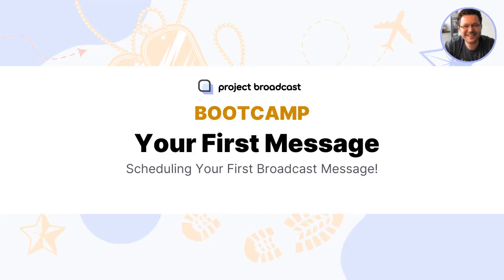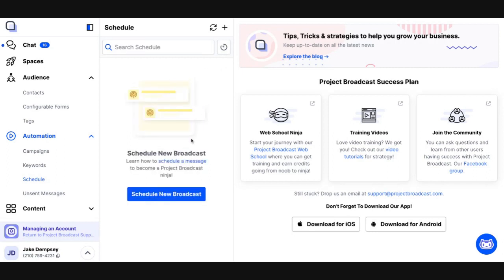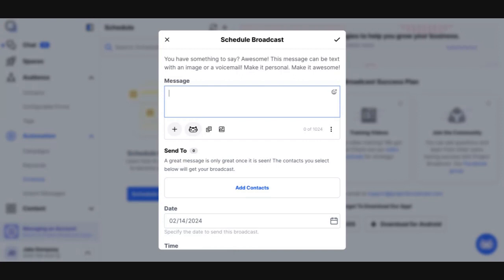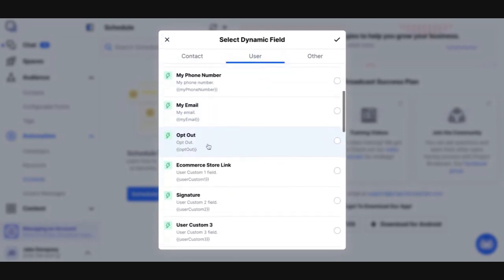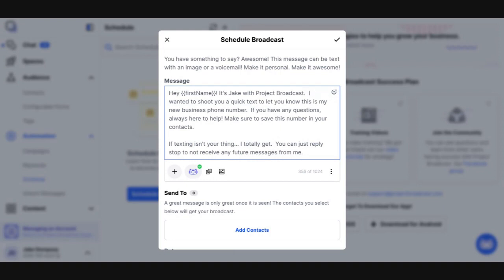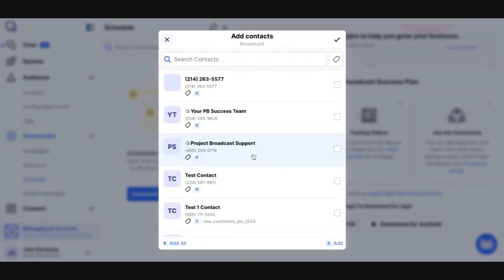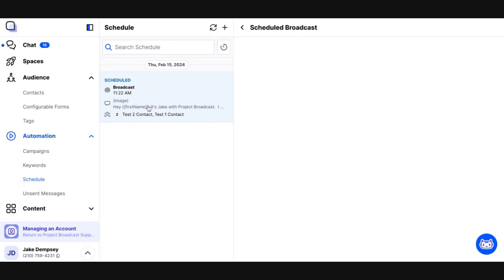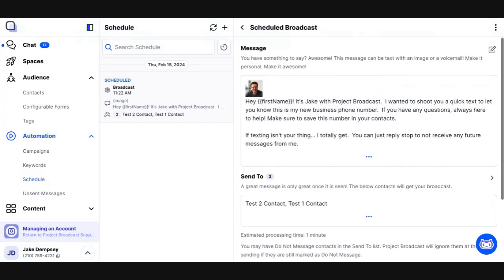Bootcamp First Message